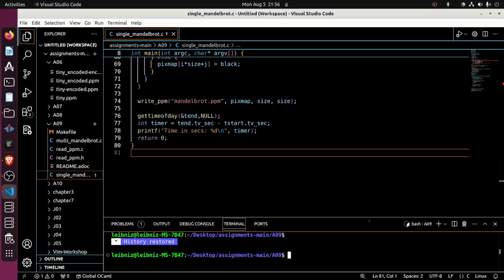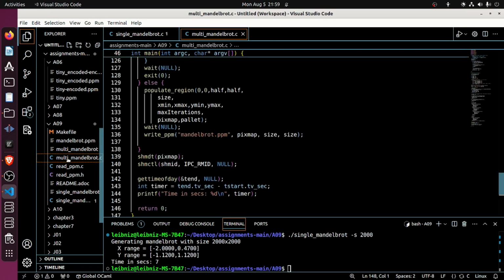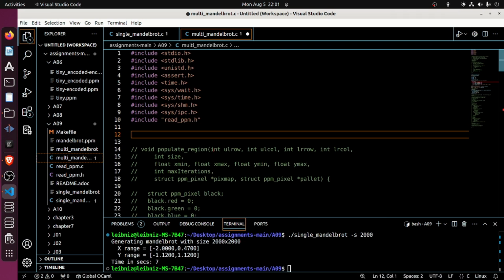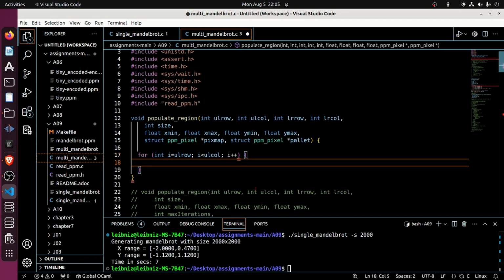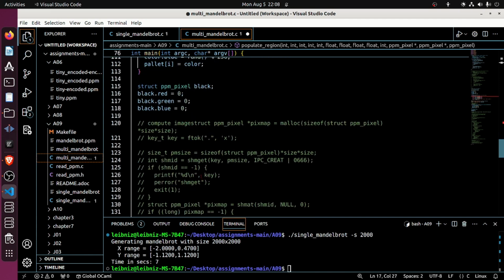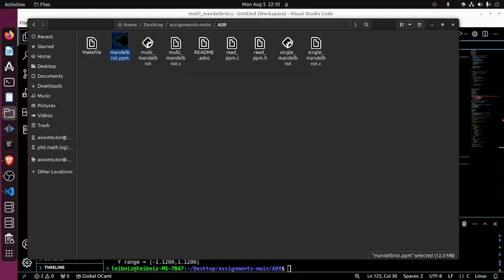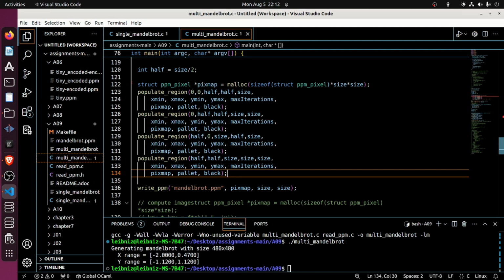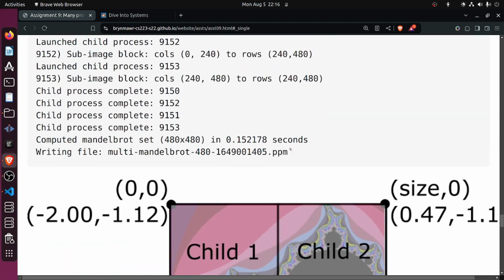Systems Programming - Video 85 - Assignment 9b, segmenting the task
We look at the segmentation of computing the PPM, which will allow us in the next video to split the computation into four different processes.